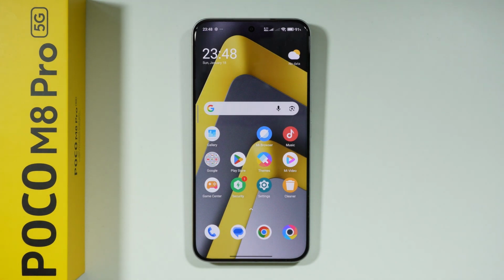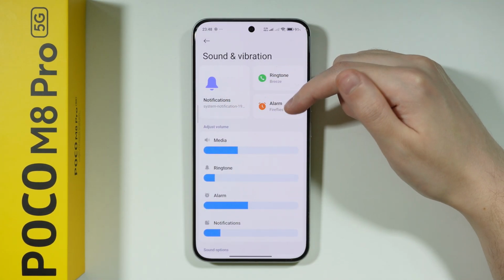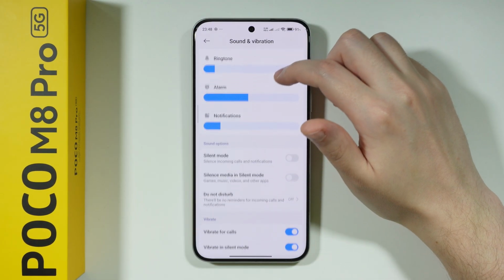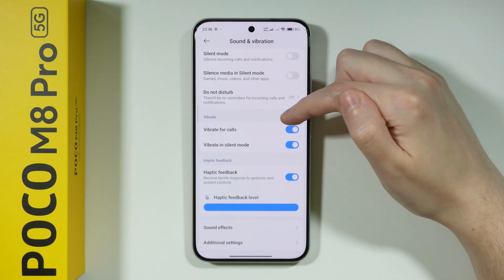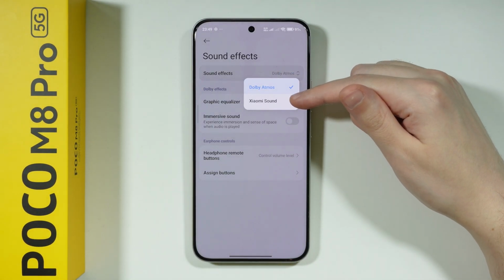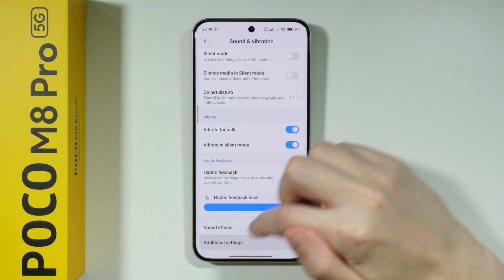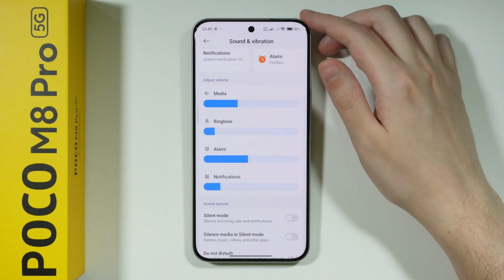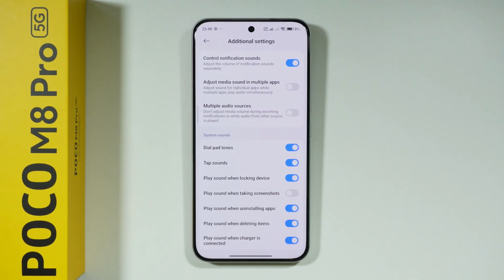POCO M8 Pro 5G: How to Find & Manage Sound Settings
In this video, I'll guide you on how to find and manage the sound settings on your POCO M8 Pro 5G. You'll learn how to customize ringtones, adjust volume levels, and enable various sound features to enhance your listening experience. Follow along as I walk you through the steps in this easy-to-follow tutorial!